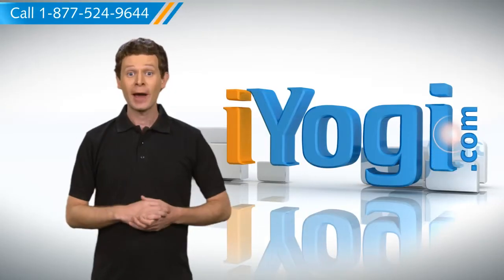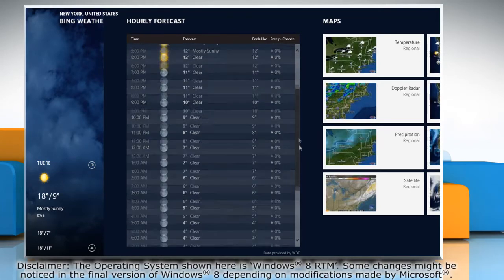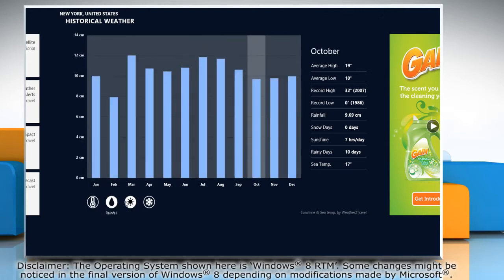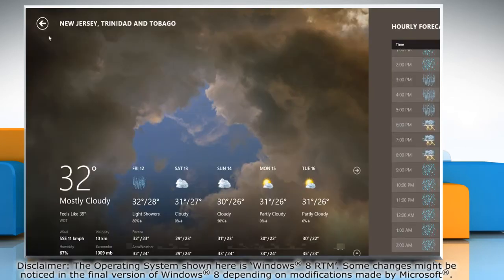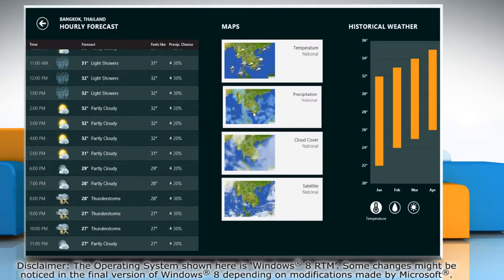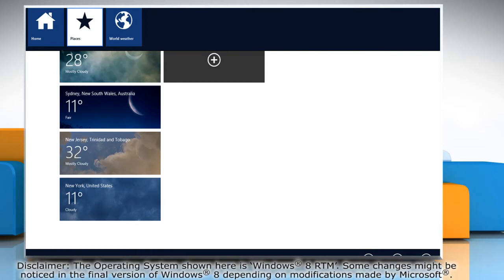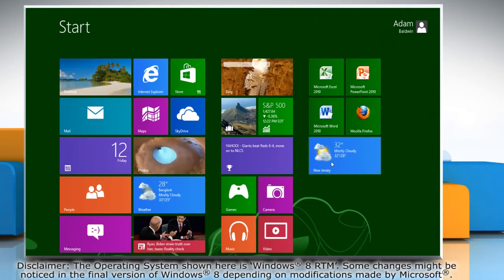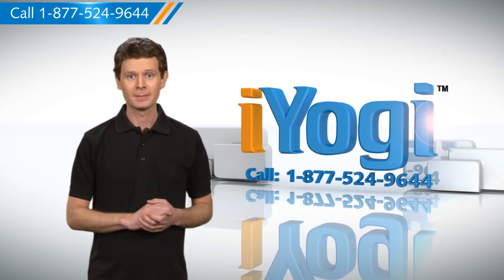Windows 8 Weather App Review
An overview of the Windows® 8 Weather App.

If you want help for tech issues, call iYogi™ at the TFN 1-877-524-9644 if you are calling from the U.S. or Canada. Our tech experts are available 24x7 to resolve your tech issues.